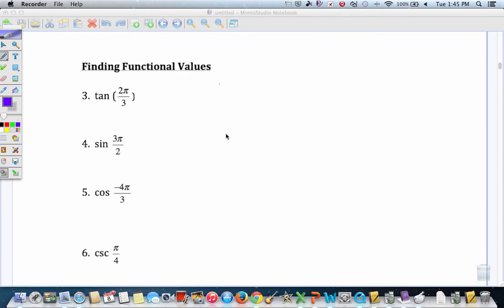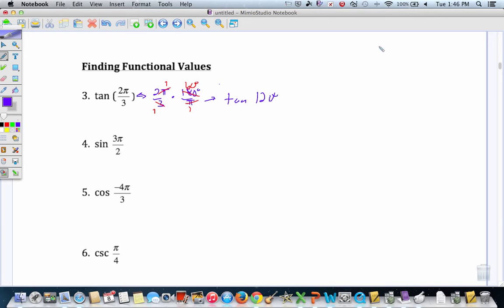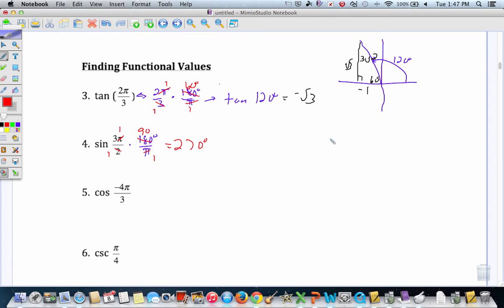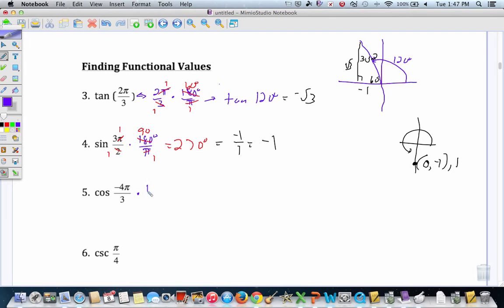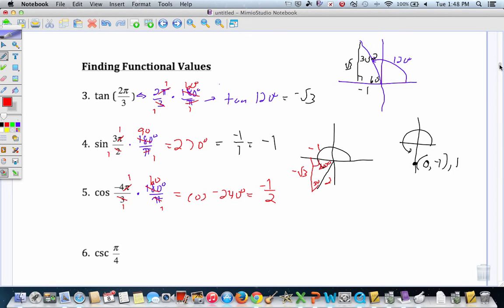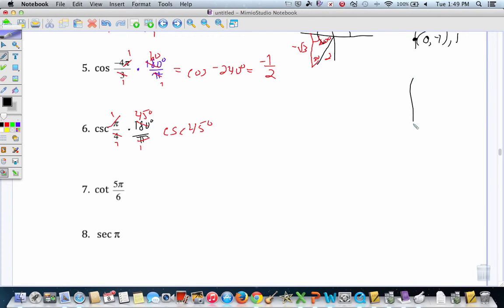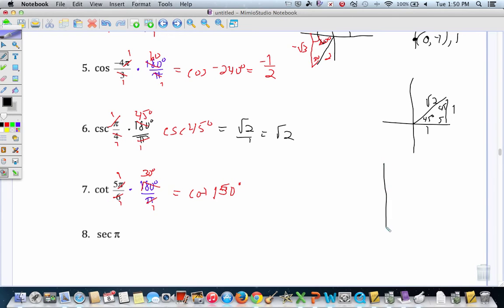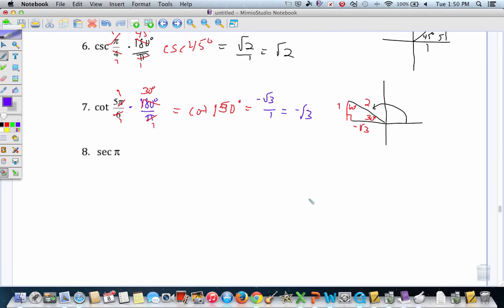Trig section 3 1 ending